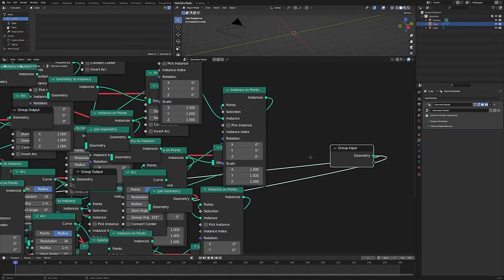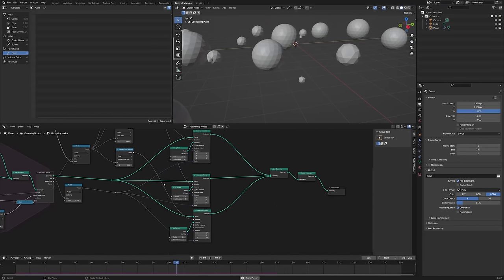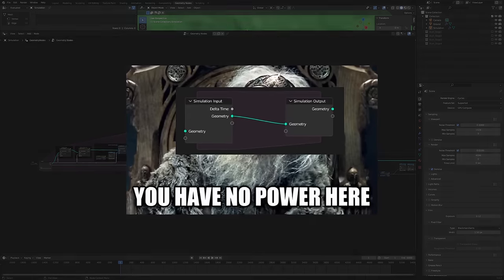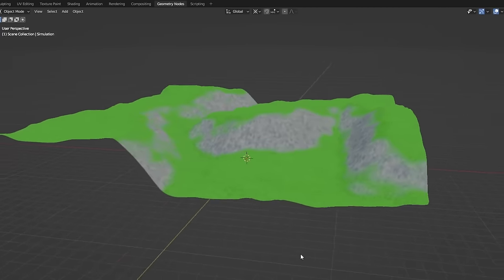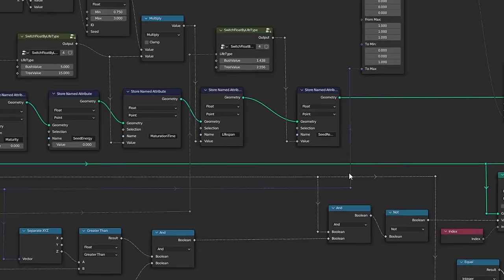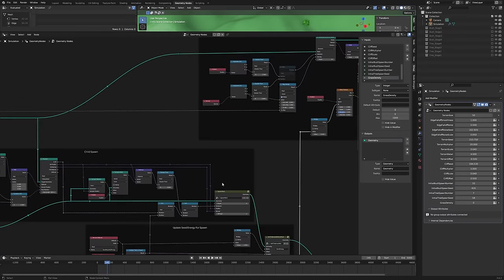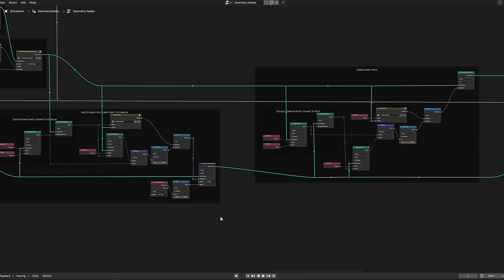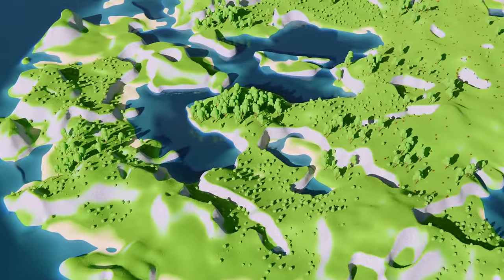Simulate Life With Simulation Nodes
Wanted to see what I could do with the new simulation zone in the geometry nodes system. It did not disappoint.

Chapters:
0:00-Intro
0:11-Phase 1 (Life)
0:49-Phase 2 (Random Points)
0:59-Phase 3 (Instances)
1:03-Phase 4 (Raycast)
1:09-Phase 5 (Glow Up)
1:37-Phase 6 (SEED)
2:48-Phase 7 (Social Distancing)
2:59-Phase 8 (Terrain)
3:20-Phase 9 (Procedural Terrain)
3:52-Phase 10 (Tree)
4:53-Phase 11 (g R a S s)
5:10-Phase 12 (Creatures)
6:33-Phase 13 (Randomizer)

Music (in order):
- "Big Day Out" by Geoff Harvey
- "A Rising Wave" by Jeremy Blake
- "Dance" by Benjamin Tissot
- "After School Jamboree" by The Green Orbs
- "Tropical Summer Music" by Music_Unlimited
- "For Elevator Jazz Music" by Music_Unlimited
- "Organ Bossa" by Julius H
- "The Key (Instrumental)" by Josh Woodward
- "Mall Walker" by Audionautix
- "Sneaky Feet" by Geoff Harvey
- "Peaceful Garden Healing Light Piano For Zen Landscapes" by Harumachi Music
- "Let's Get This Done" by Geoff Harvey
- "Mr Badger" by Geoff Harvey
- "Book Bag" by E's Jammy Jams
- "Sunset Piano Instrumental" by unknown artist (from Pixabay)